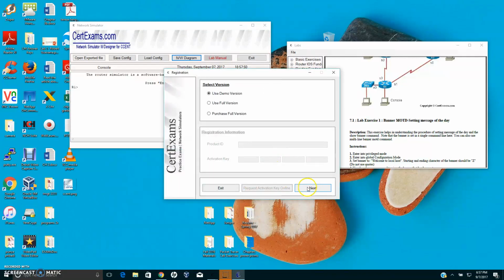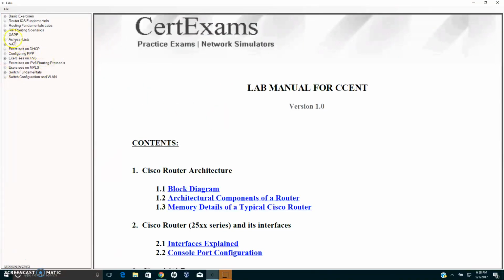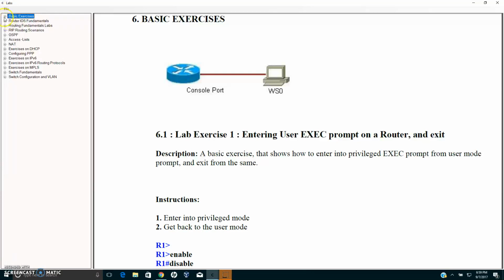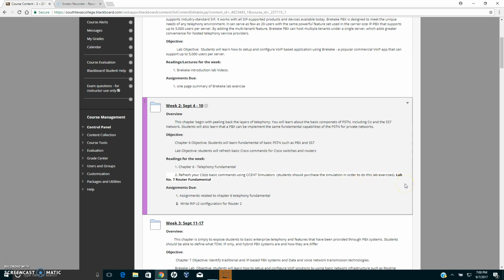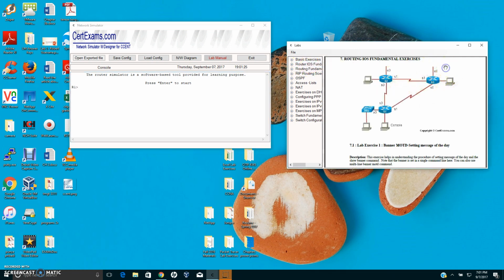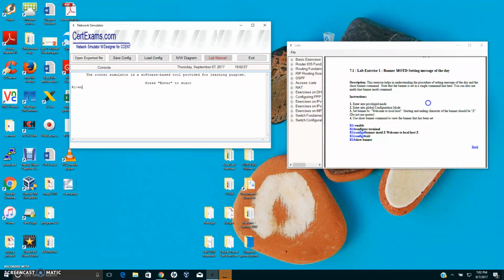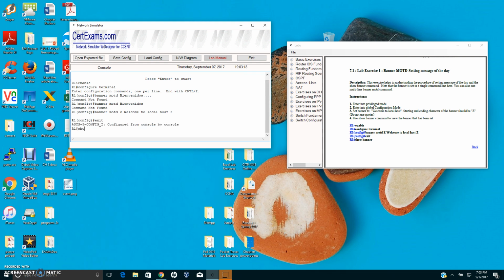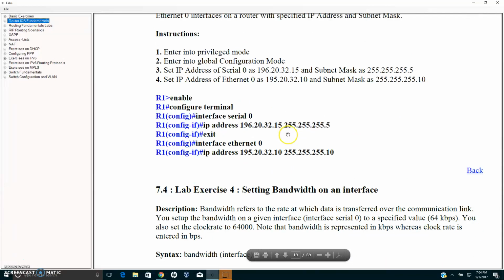CCENT Simulator - Instruction